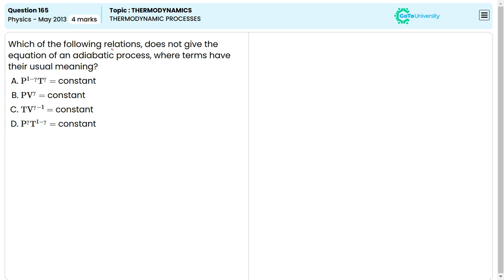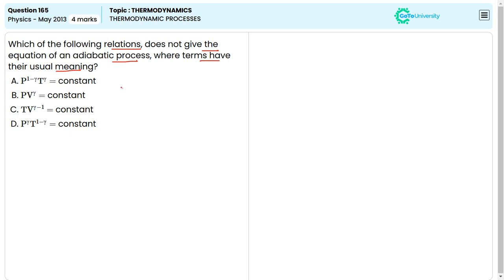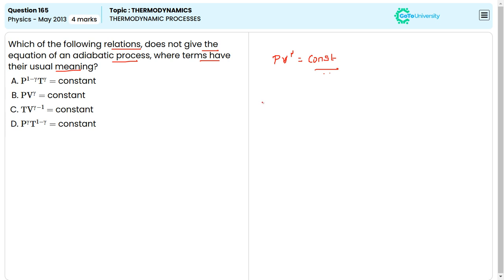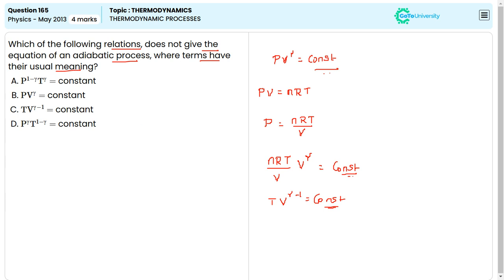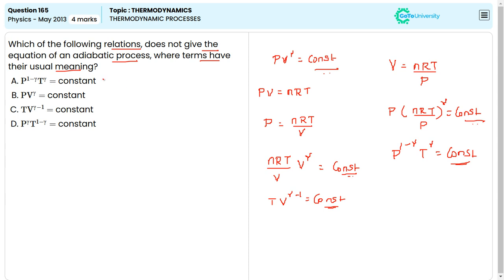NEET Physics 2013 May - Detailed Explanation of Thermodynamic Processes Q165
Topic Name: [THERMODYNAMICS] | [THERMODYNAMIC PROCESSES] | [Practice Test]